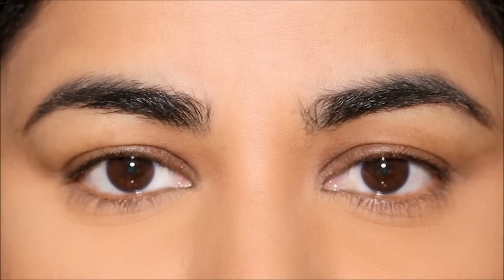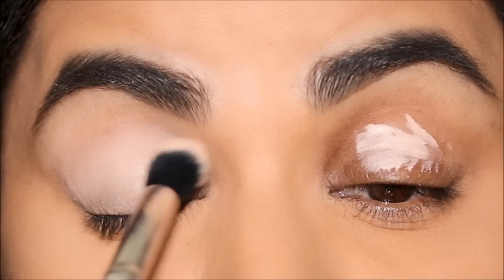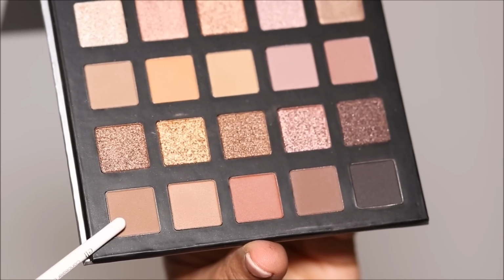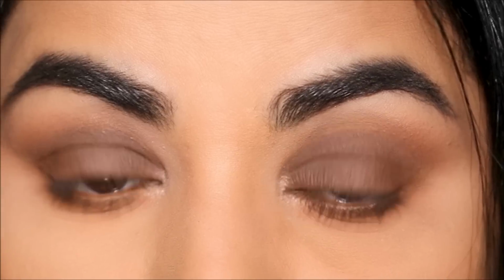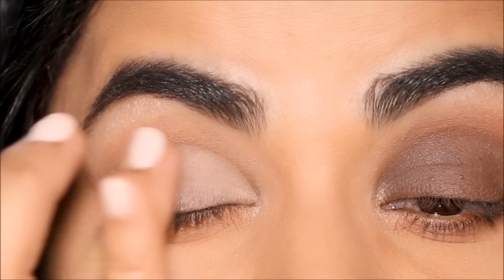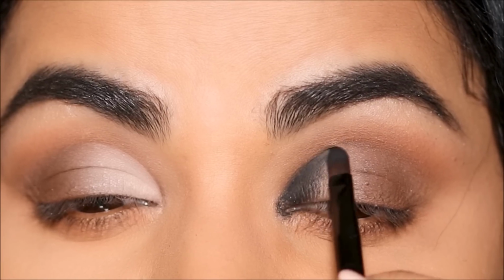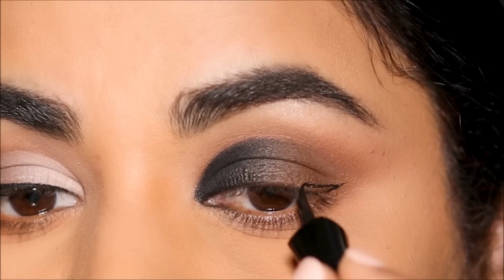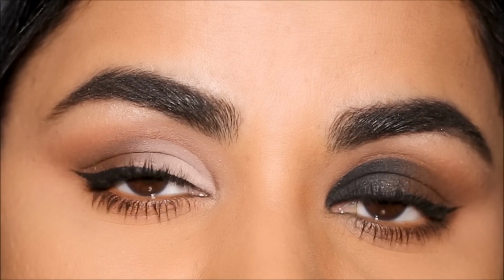How a Single Eyeshadow can change the MOOD!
Here's proof that a single eyeshadow can change a complete look and mood. I hope you enjoy this tutorial. Lots of love, Smitha

❤️Products used in this tutorial (in order):
Jordana Fearther Brow Gel
MAKE UP FOR EVERAqua Resist Waterproof Eyebrow Definer Pencil
Rare Beauty Weightless Eyeshadow Primer
LORAC PRO Matte & Shimmer Eyeshadow Palette
bareMinerals MAXIMIST Liquid Eyeliner
Ciaté London Wonderwand Mascara

❤️Checkout Feel Good Activewear
❤️Jewelry trends this month

♡ ♡ Smitha Deepak ♡ ♡